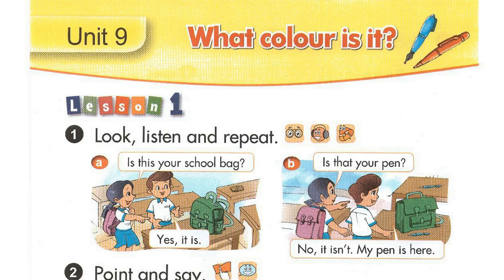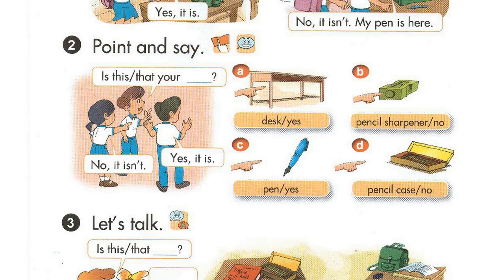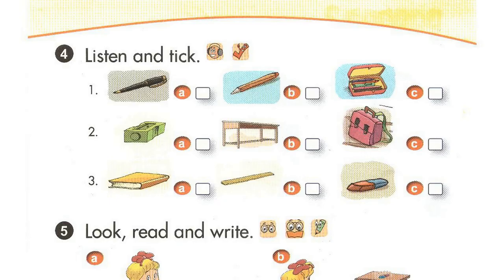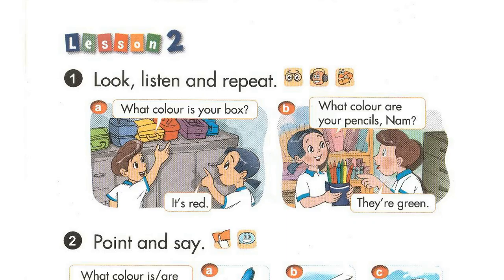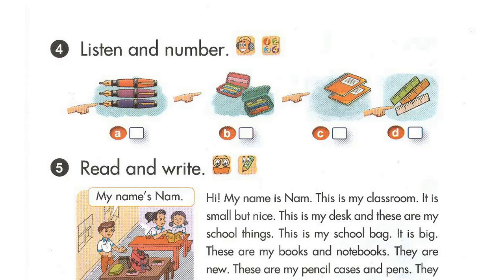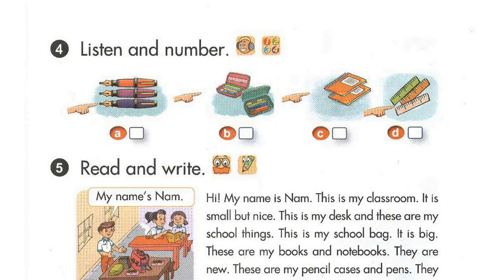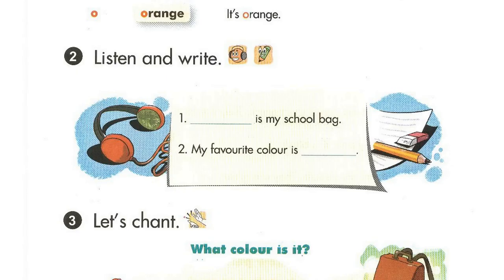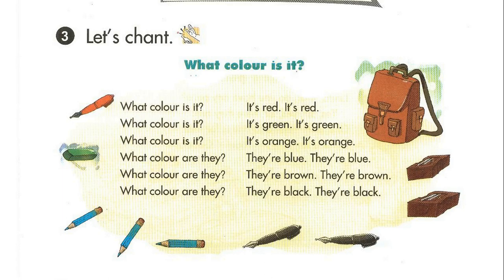Nghe Tiếng Anh Lớp 3 Unit 9 Full